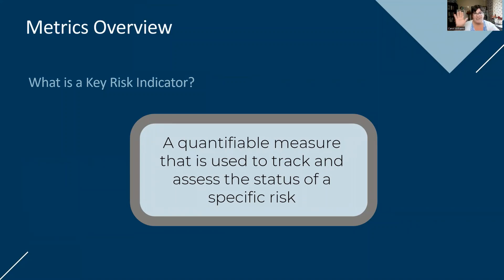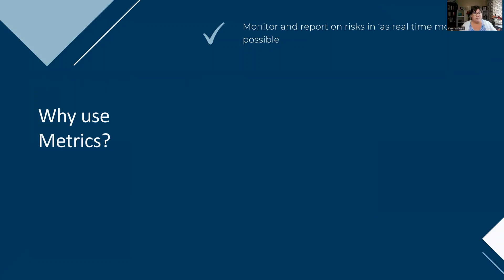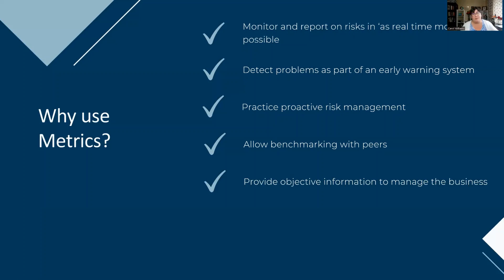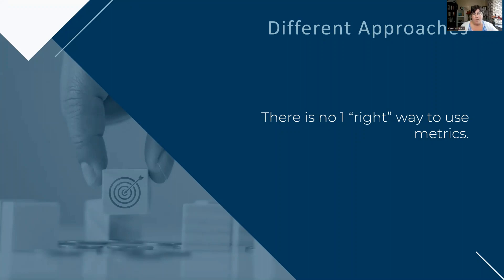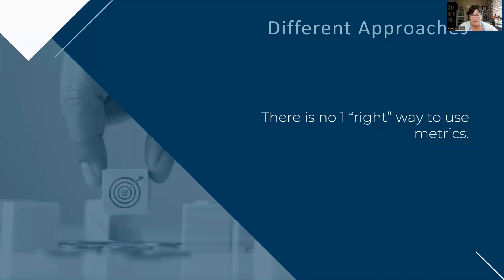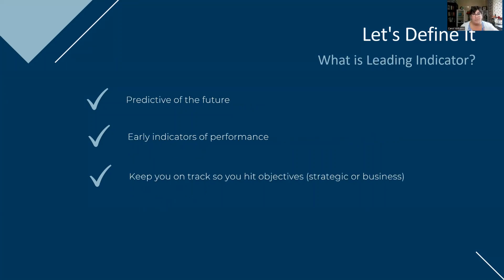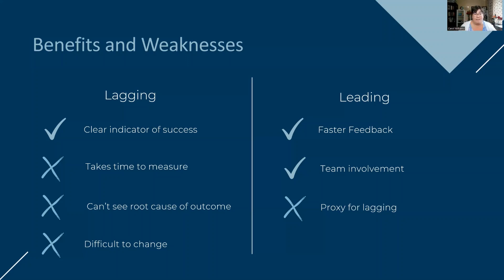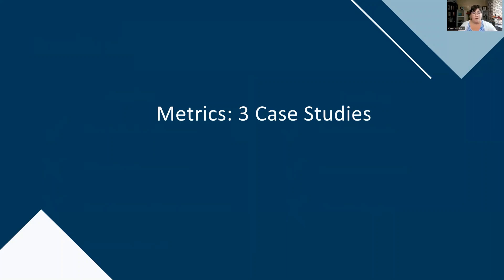KRIs vs KPIs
In this section of the course  ERM Advanced Techniques for UCLA's Extension ERM Certificate program.